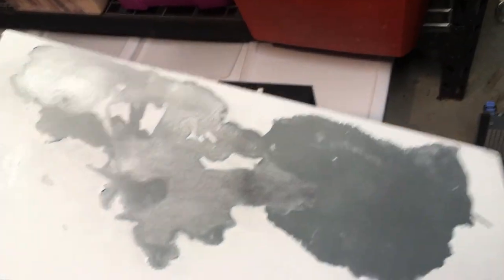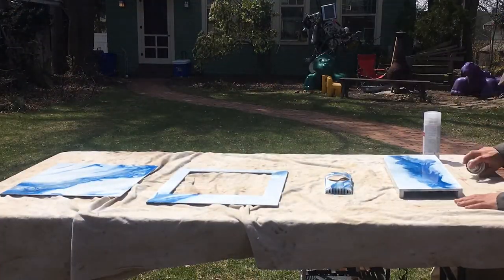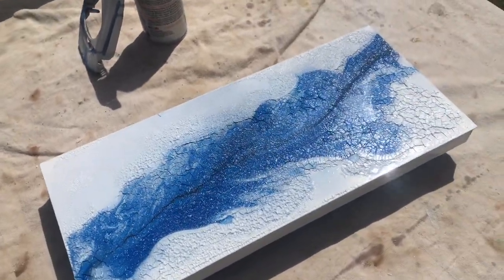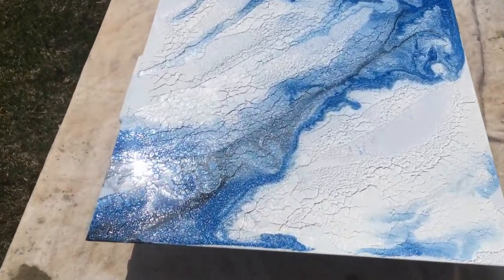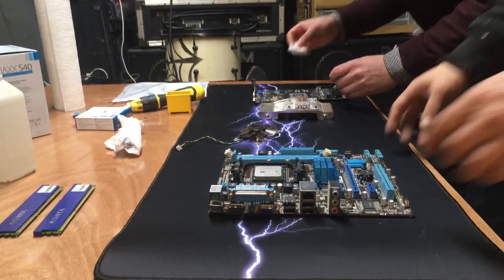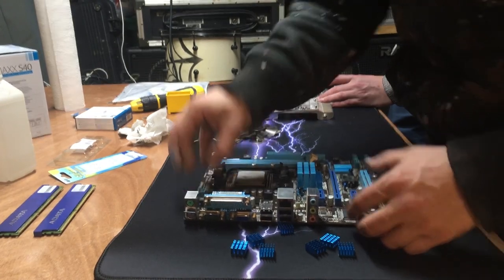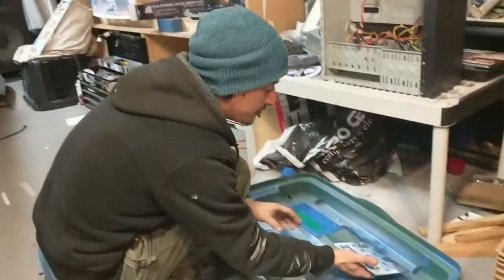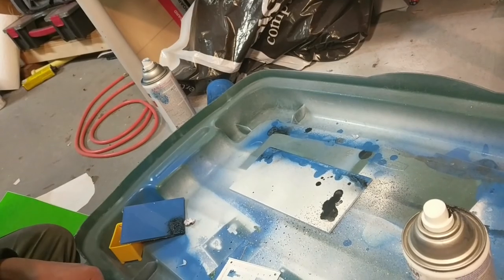Leftover Soup PART 3 - Affordable Modding (and mistakes) for Pat's Gremio PC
Some up and downs with the paint but in the end it stuck and Pat really likes it so I'm happy.

I have more builds planned and more episodes of leftover soup on the way. Thanks for checking out our work.

 and...
for the surf music : P